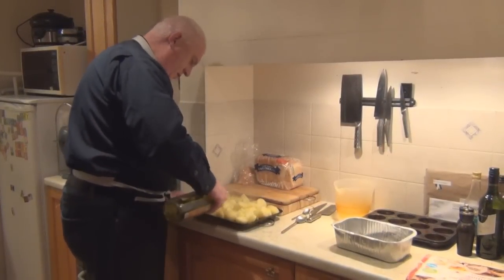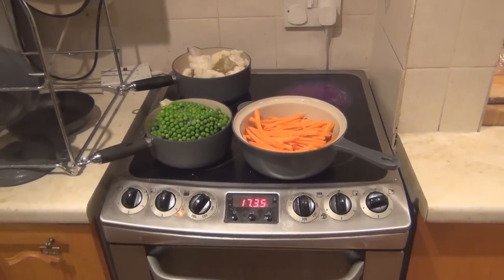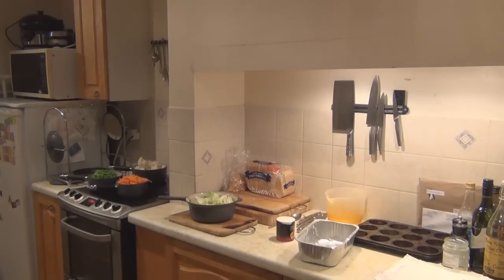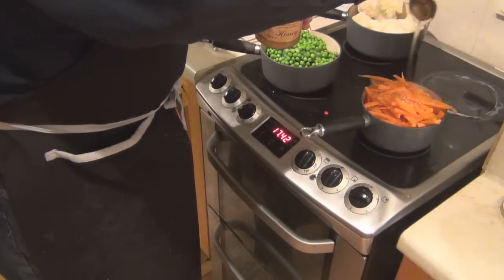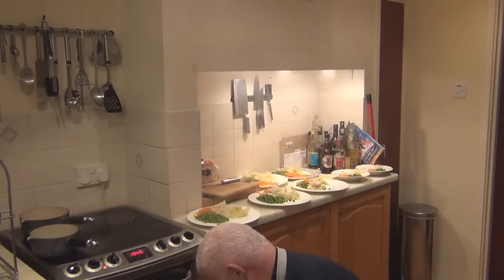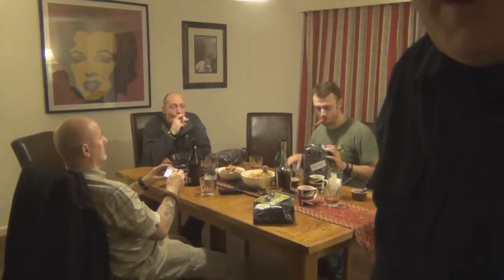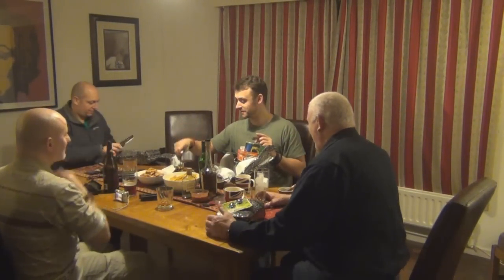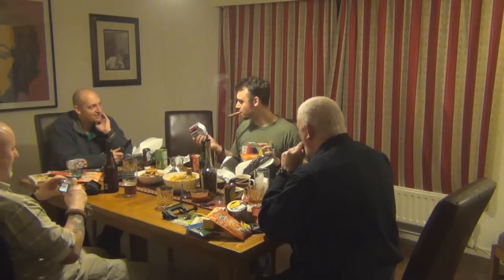Ye old Christmas Urban Bug Inn 2014